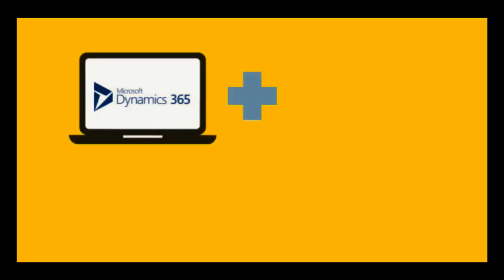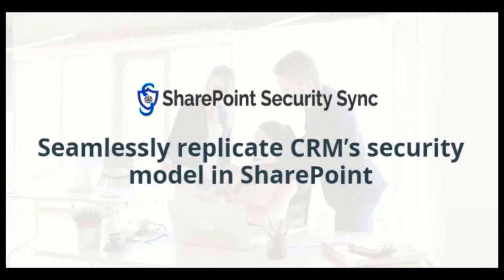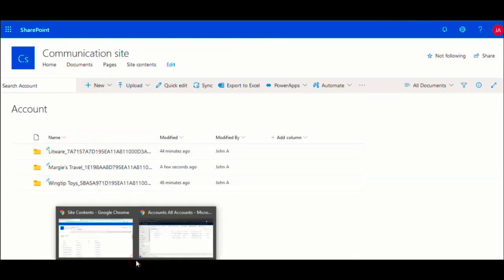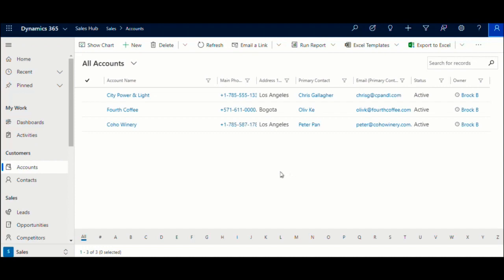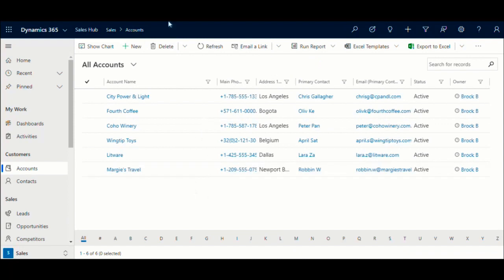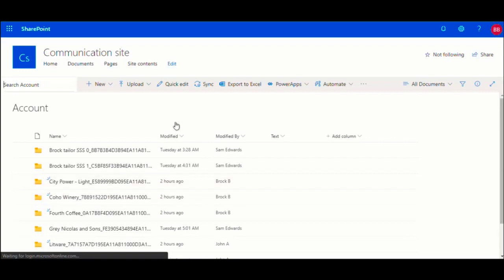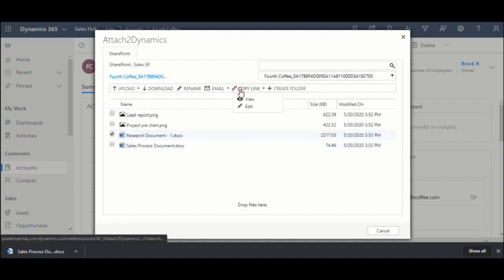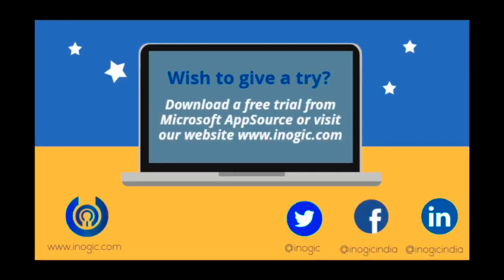Synchronize Dynamics 365 CRM and SharePoint Security Model using SharePoint Security Sync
For the latest Video on how to secure SharePoint document storage with Dynamics 365 CRM SharePoint integration using SharePoint Security Sync, watch

SharePoint Security Sync integrates Dynamics 365 CRM & Dataverse (Power Apps) with SharePoint to provide seamless document management and security for confidential documents stored in SharePoint. It enhances user experience in document management by providing various functions such as drag & drop, upload, download, generate link, email, etc. within Dynamics 365 CRM & Dataverse (Power Apps). Moreover, users are given access to SharePoint folders based on the security roles defined in Dynamics 365 CRM. This auto-syncing of security privileges from Dynamics 365 CRM to SharePoint helps to maintain data confidentiality and eliminate security risk while storing documents in SharePoint.

Timestamps:

00:00 Why do you need SharePoint Security Sync?
00:39 Features of SharePoint Security Sync
00:51 Auto-sync security privileges in SharePoint upon changes in user privileges in Dynamics 365 CRM
03:25 User friendly Interface with Attach2Dynamics features like Drag & Drop, Rename, Upload, and Delete, etc.
04:35 Connect with us and know more about our apps!

Available for -
Microsoft Dynamics CRM: Dynamics 365 v9.x and Above
Deployment: On-Premises with IFD and Dynamics 365 Online
Platform: Desktop and Tablet.